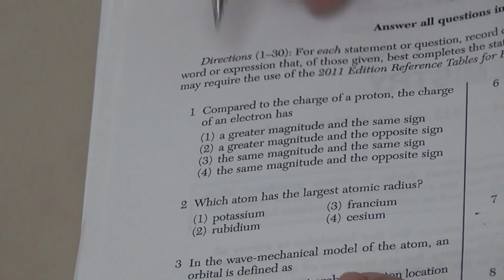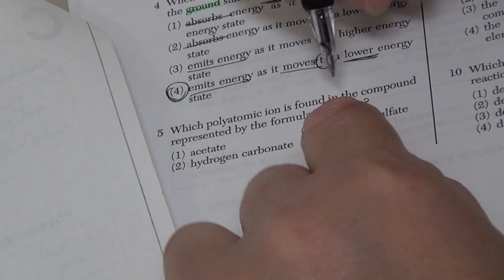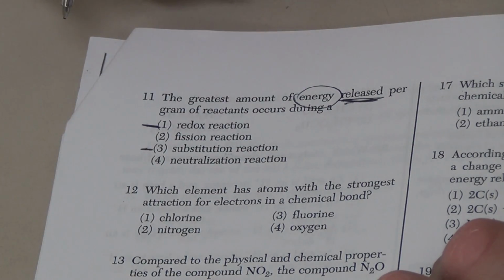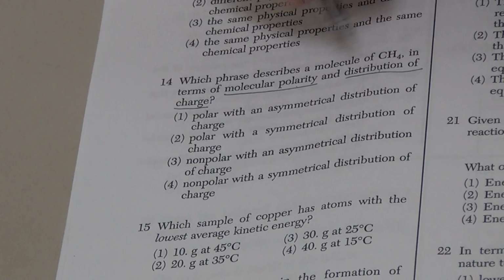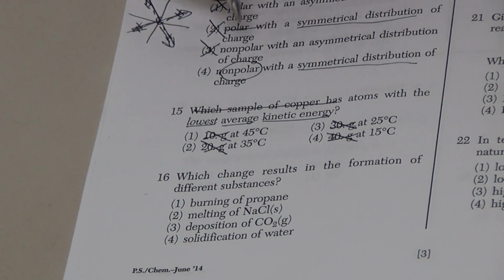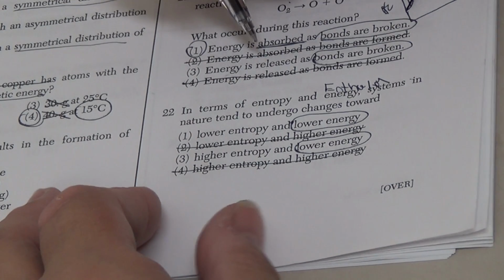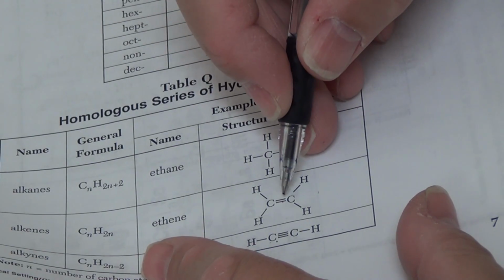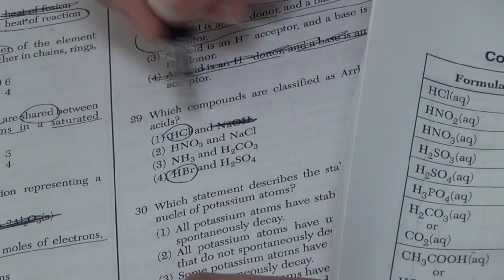Play By Play Regents Chemistry: 6/14 Part A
In this video, I go through taking the Part A of a Regents exam to demonstrate the thought process behind answering the multiple-choice questions.  Relevant vocabulary is also given where appropriate.